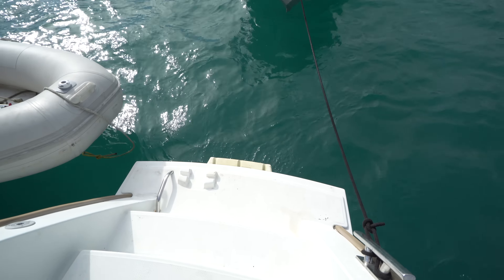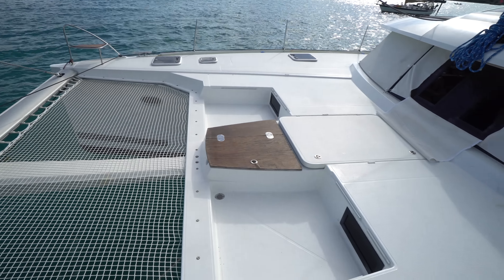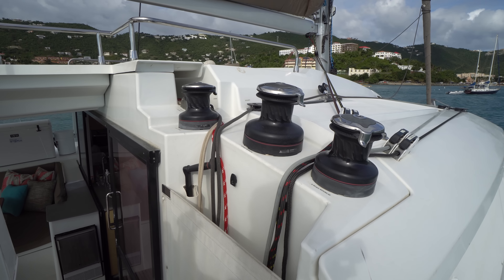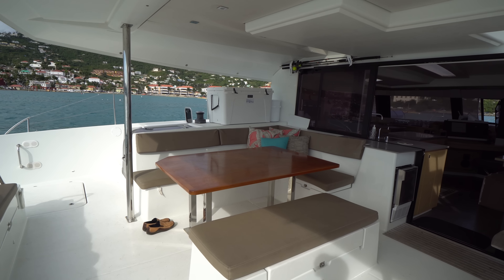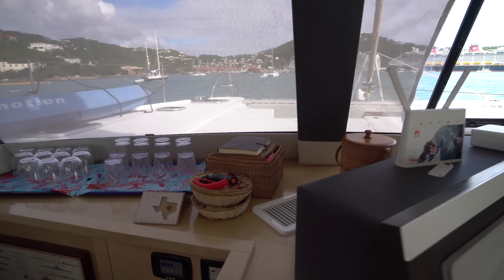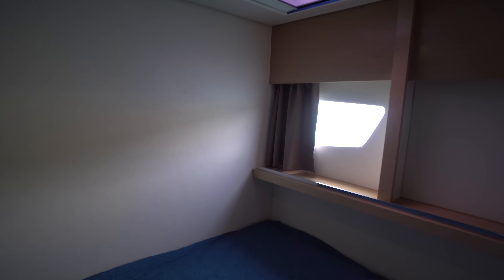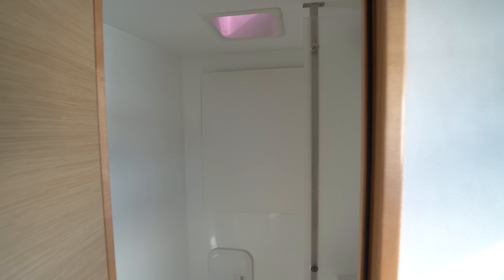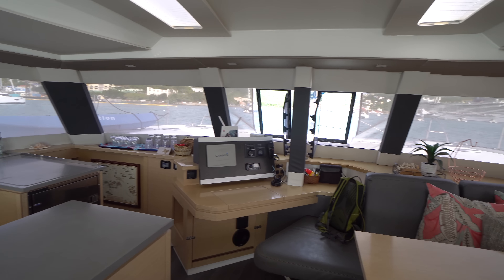2015 Fountaine Pajot Saba 50 Walkthrough w/ Commentary [4K]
Stand By One is a 2015 Fountaine Pajot Saba 50 located in the Virgin Islands.  She is currently being used for crewed yacht charter, and can either remain in charter or be sailed away by her new owners.

If you have any interest in chartering her before you buy please check out the charter brochure on the boat:

Please don't hesitate to reach out if you have any questions on her, or any other catamaran.